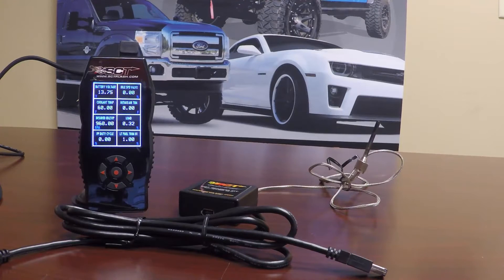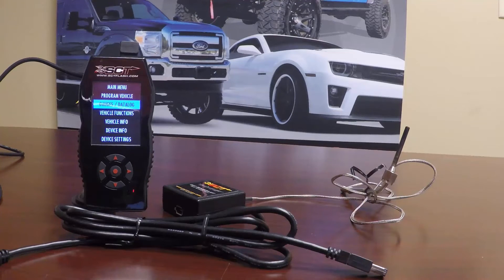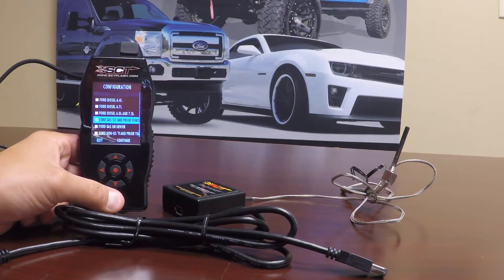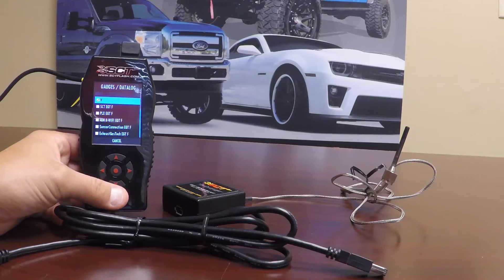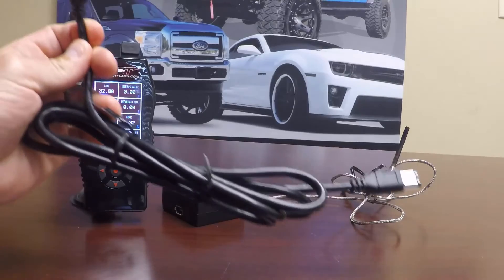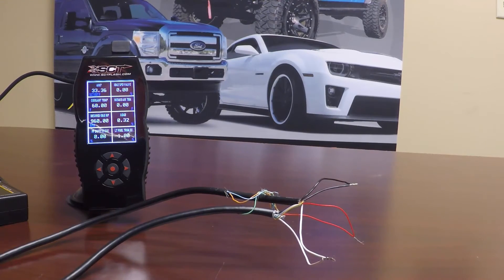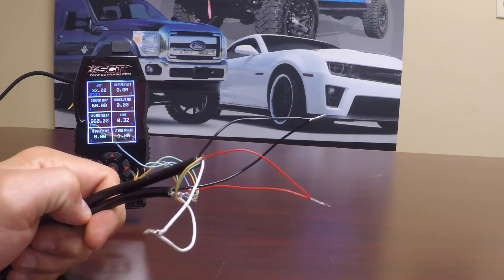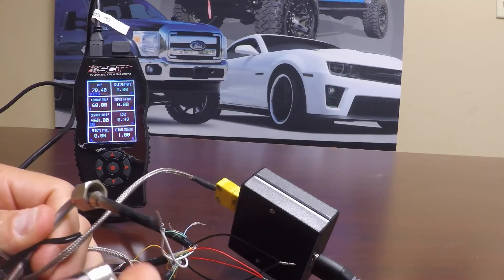Setting up Analog Inputs on your X4 Device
Need help setting up the analog inputs on your X4 Device? We have you covered with this brief how to video.